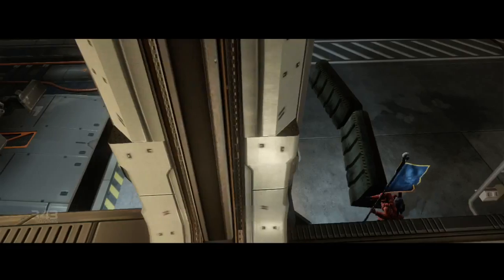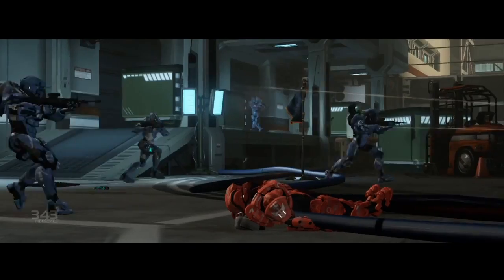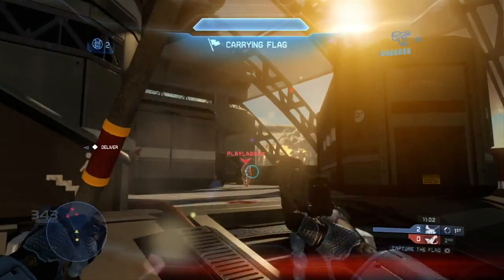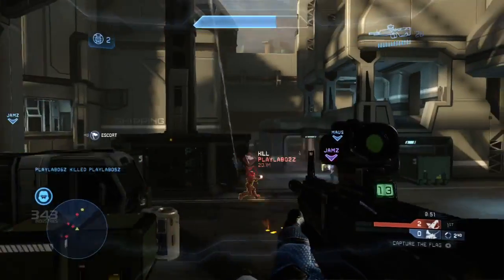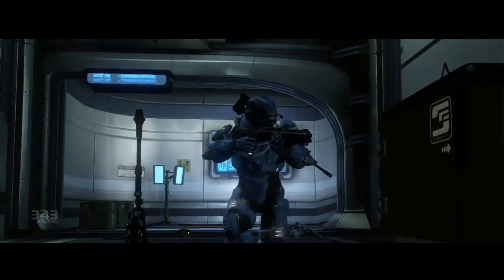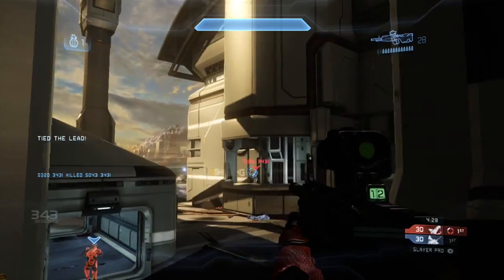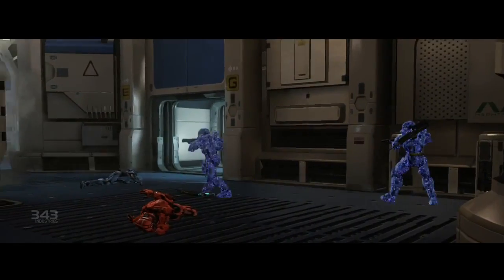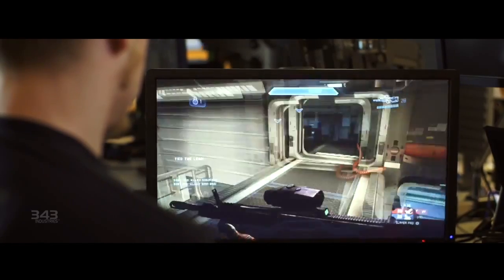Halo 4 | Mapas Majestic - Estrategia en Landfall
El mapa de Landfall es perfecto para los encuentros MLG. Las batallas de corta distancia hace más rápido el juego y permite a los jugadores, encontrar a sus enemigos rápidamente por las pequeñas cubiertas, además que el paisaje es increíble a simple vista.